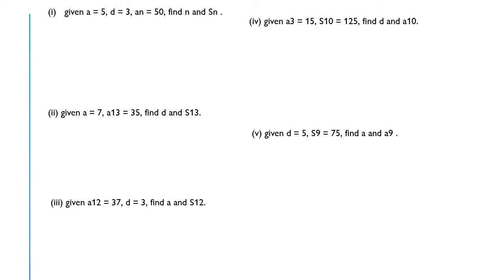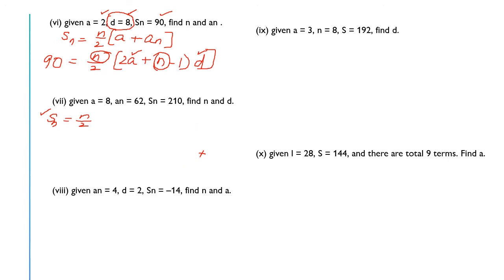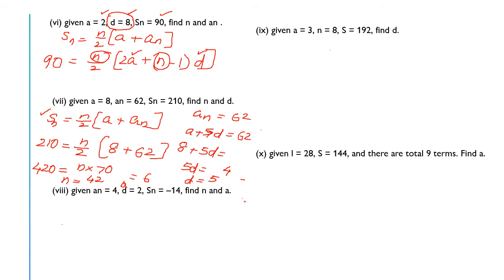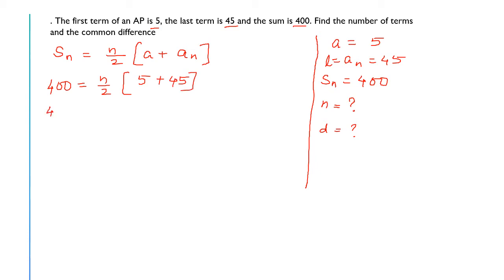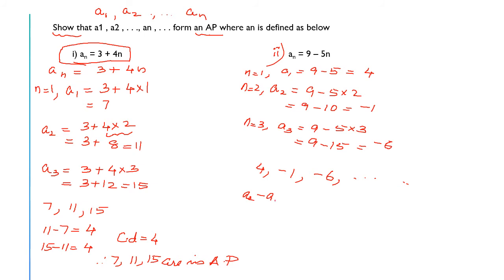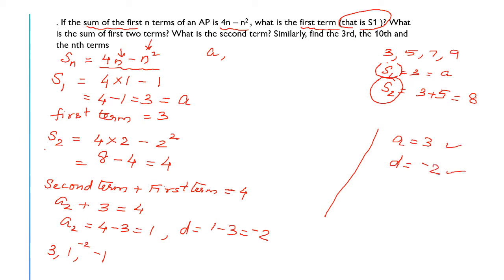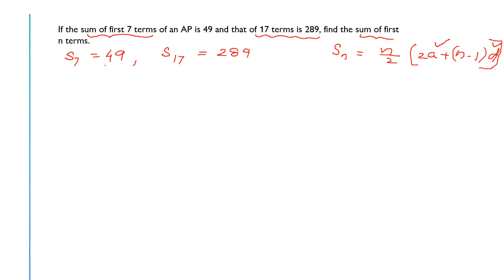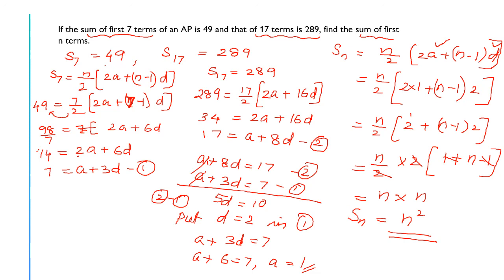sum of n terms problems